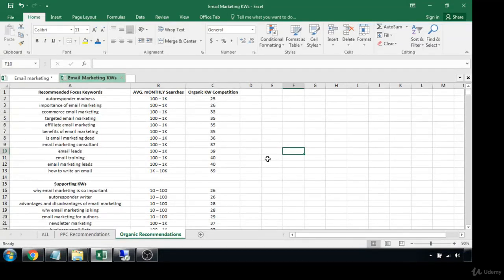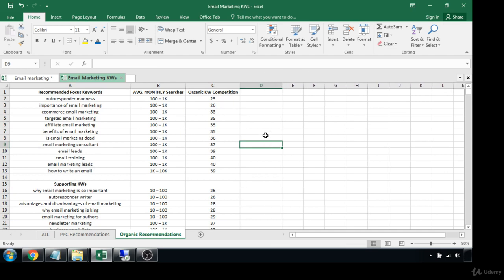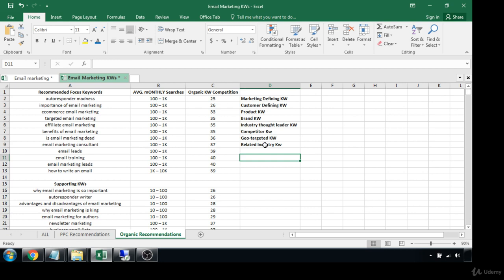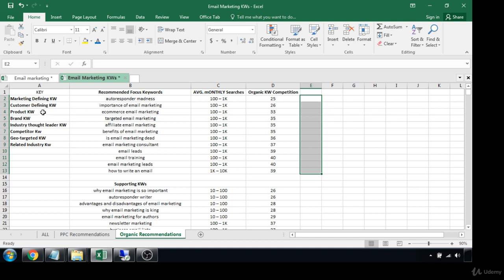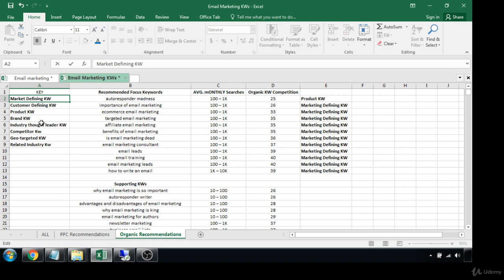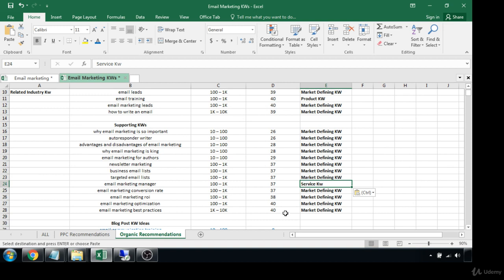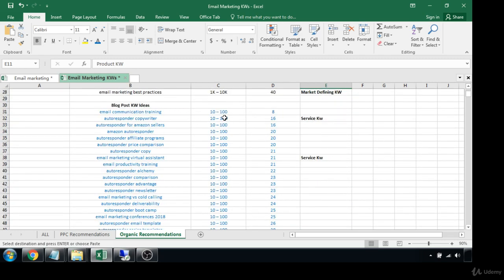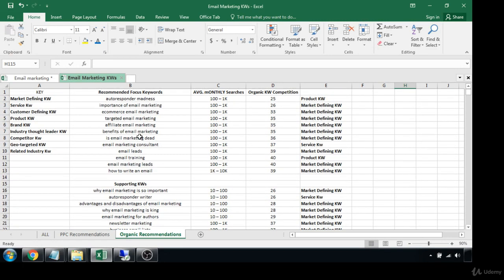Sorting by User Intent